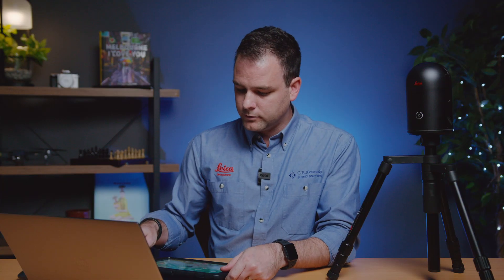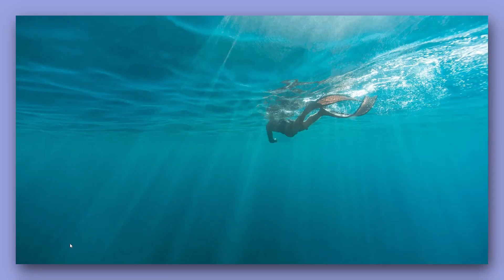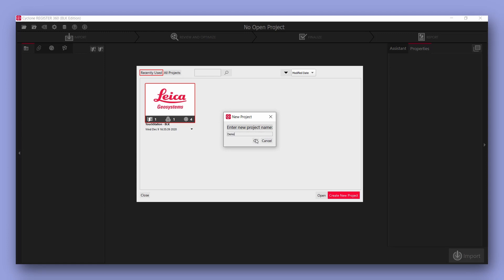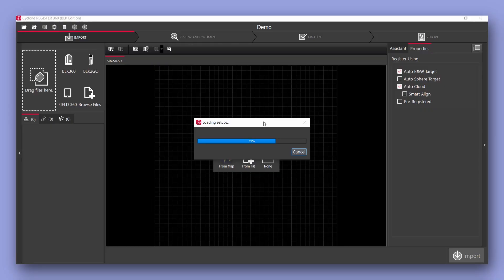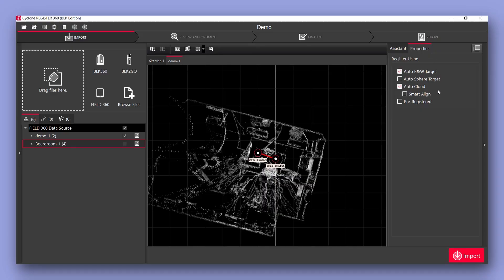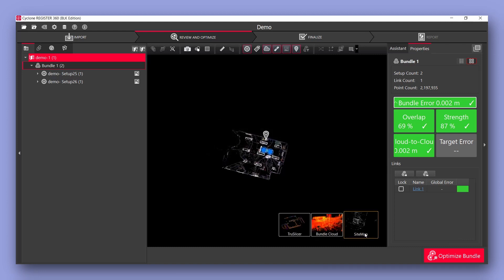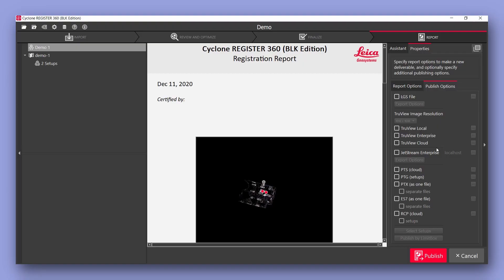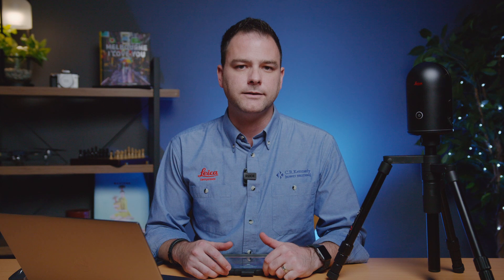Step Five | Cyclone Register360 (BLK Edition) Project Import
Daniel Overton from C.R Kennedy Australia explains how to import scan projects into Cyclone Register360 (BLK Edition).